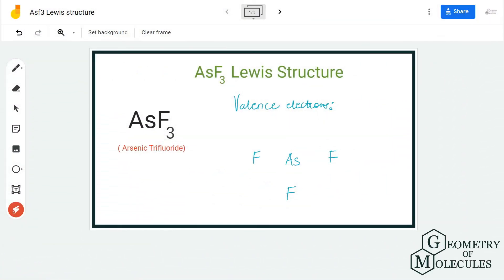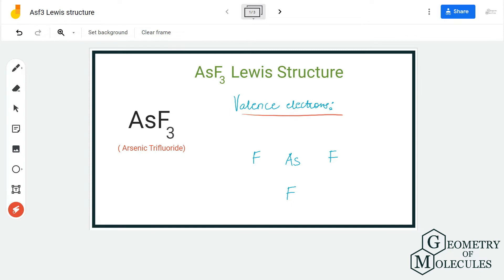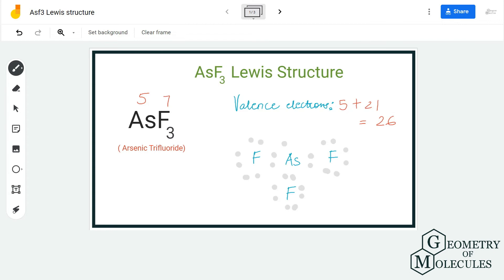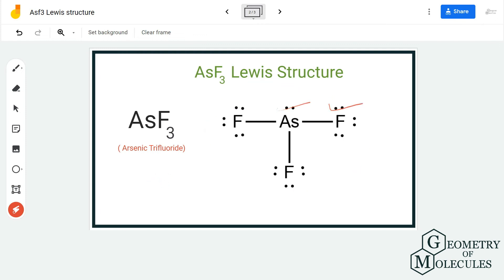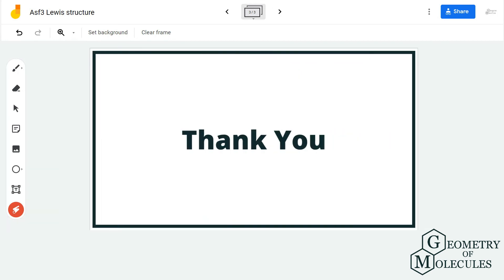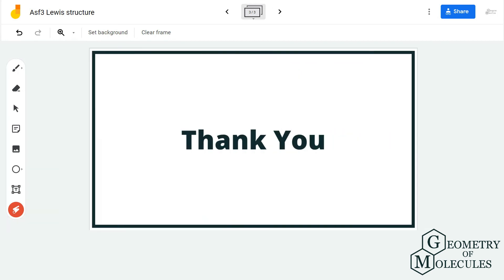AsF3 Lewis Structure (Arsenic Trifluoride)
AsF3 is a colorless liquid made of one Arsenic and three Fluorine atoms. To determine its Lewis Structure we first check the total number of valence electrons for this molecule and then go through the arrangement of atoms, bond formation and the overall structure.

To find out its structure we first look at the total number of valence electrons and then check the arrangement of atoms in it. Watch this video to know the Lewis Structure of this ion.